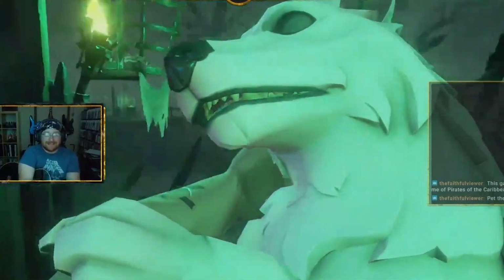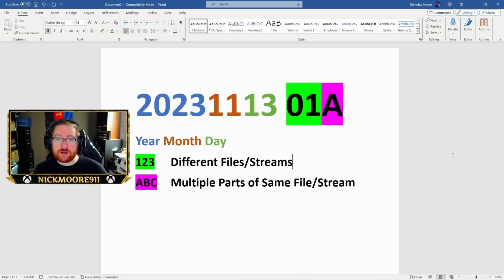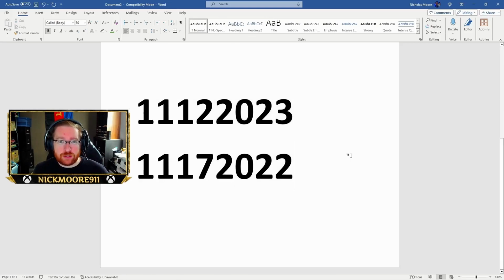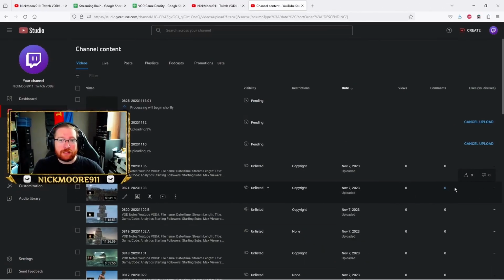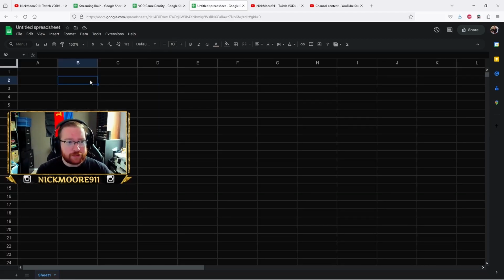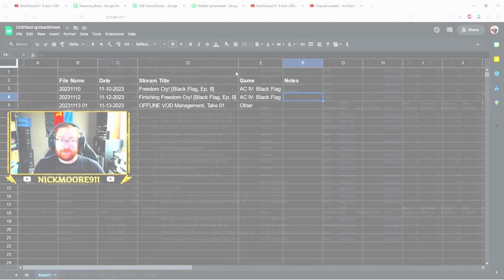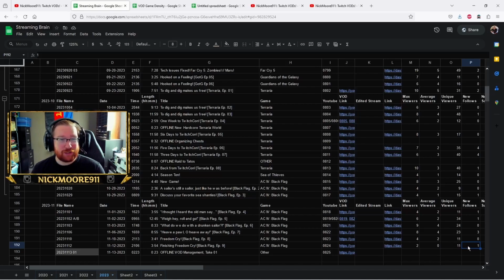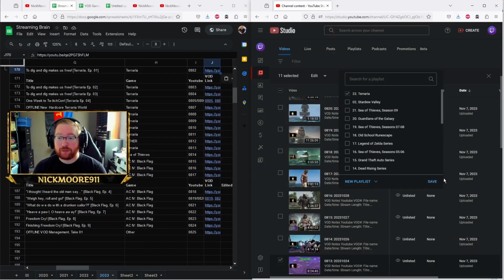VOD Management for Streamers!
Want to save and back up your old streams? Already have them, but need a system to catalogue them? This video is for you!

This quick step-by-step guide gives instructions on how to save VODs from streams and back them up both physically and digitally for easy access. With a hard drive, a YouTube account, and a spreadsheet, you'll be ready to do the same!

Video Content:
00:00 - Intro
00:44 - 1: Preparation
01:32 - 2. Organization
02:49 - 3. Uploading to YouTube
03:36 - 4. Data Management
05:38 - 5. Playlists
06:50 - 6. Final Tips and Tricks
09:31 - Outro

Music is a selection of tracks from the Lofi album Secluded by StreamBeats, used with permission.